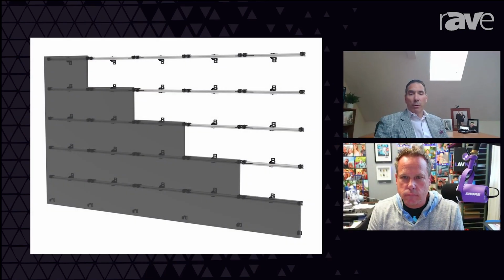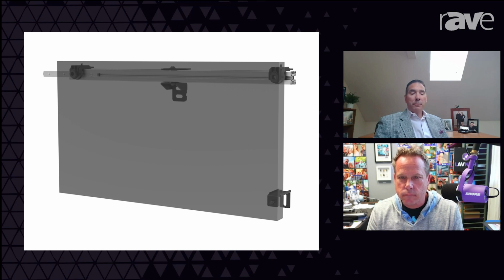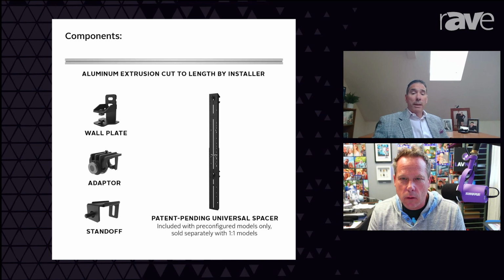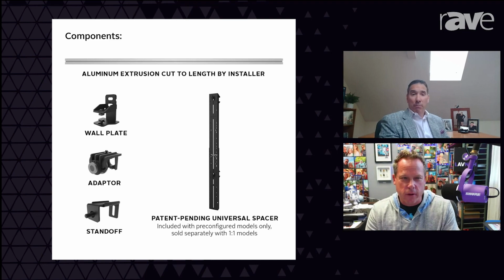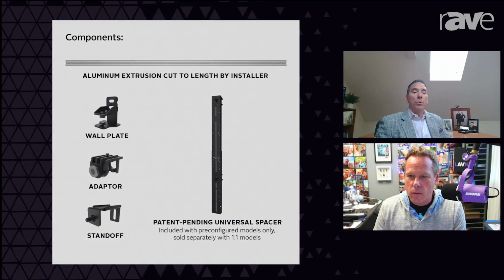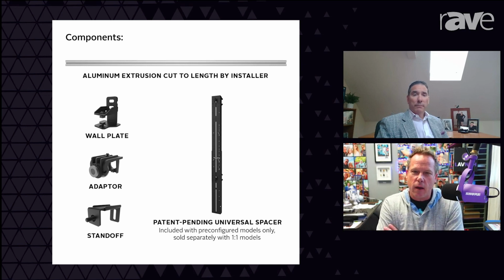Peerless AV Will Bring Its New Universal dvLED Mounting System to InfoComm 2024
On today’s videocast, I interviewed Peerless-AV’s executive VP, Nick Belcore, about the unique sustainable packaging and delivery system included with the company’s new DS-LEDUNV SEAMLESS Kitted Universal dvLED Mounting System. In addition to simplifying packaging, the new universal mounting system is compatible with every LED brand and model, thanks to a patent-pending universal spacer. Watch this and then make sure you add booth W1725 to your InfoComm 2024 plans (the booth is between LG and Samsung) and see it for yourself!